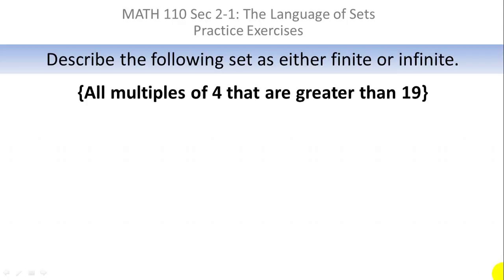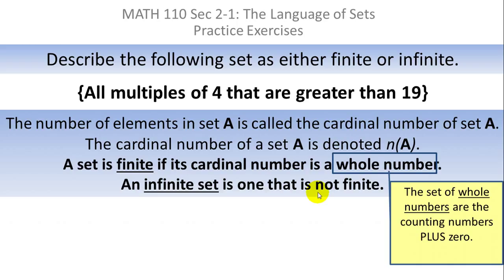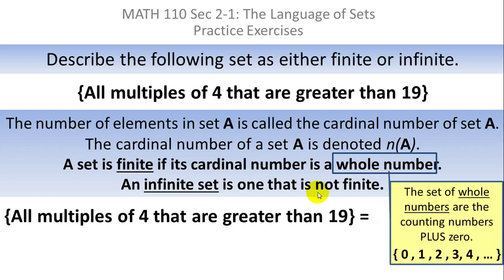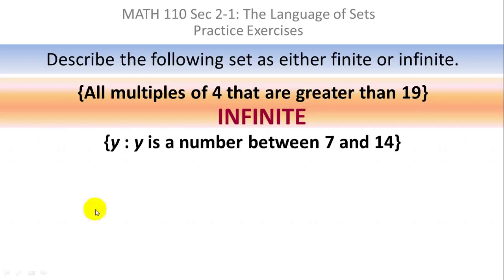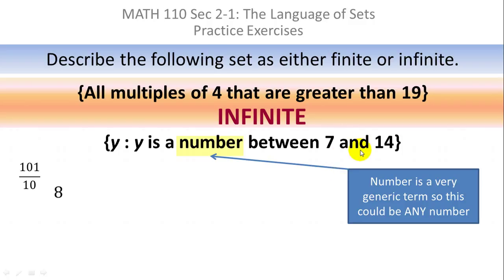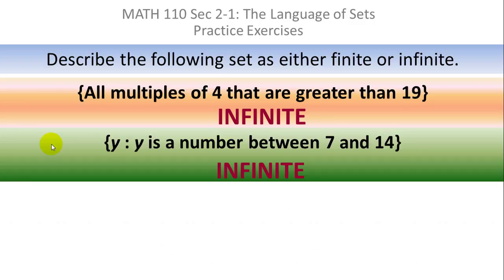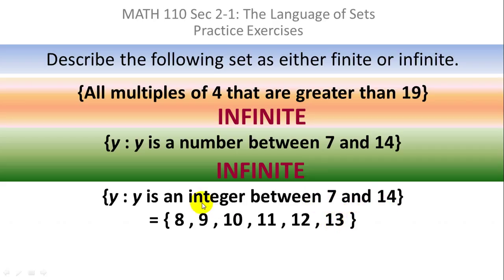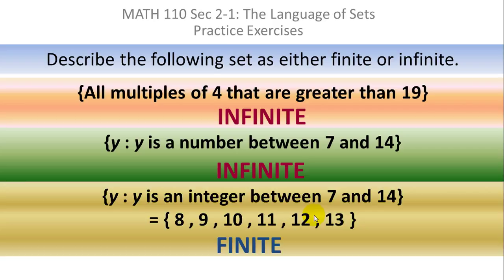Sets: Finite and Infinite Sets